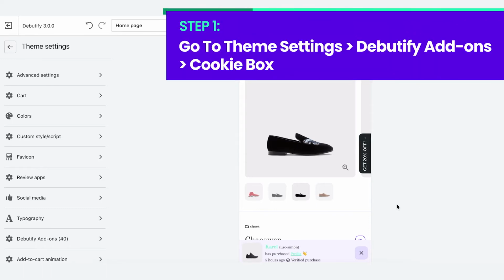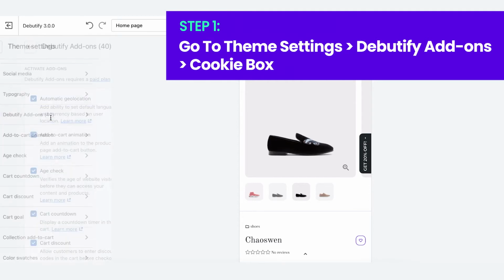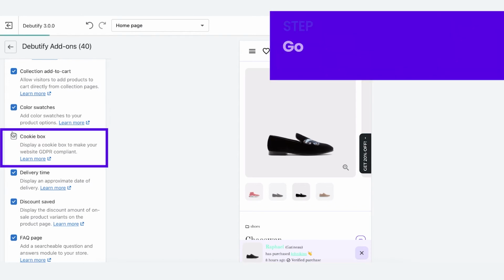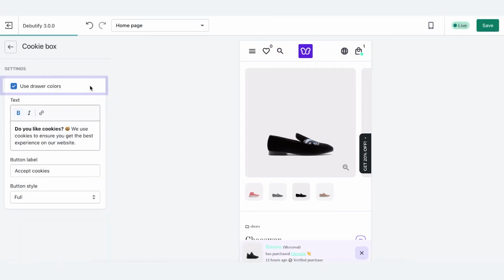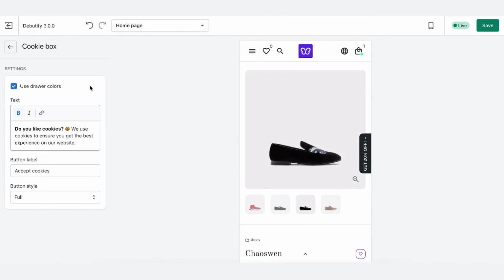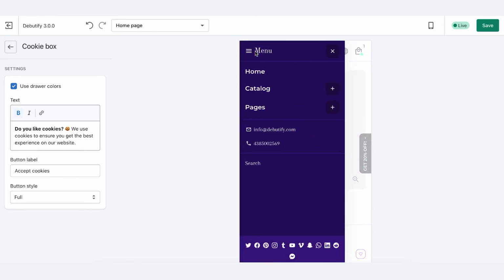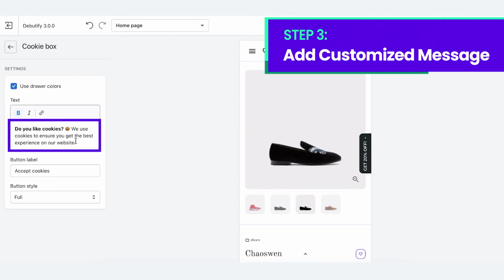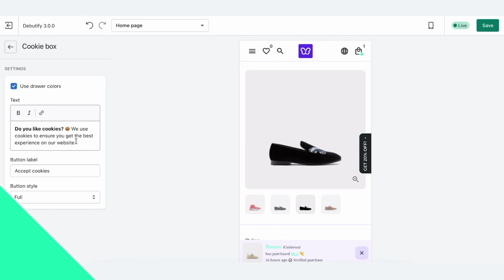Cookie Box Add-on Debutify 3.0 Walkthrough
👉 Display a cookie box to make your website GDPR compliant.

00:00 Intro
00:16 Step 1: Go To Theme Settings - Debutify Add-ons - Cookie Box
00:29 Step 2: Go Back To Theme Settings - Cookie Box Add-on
00:37 Drawer Colors
00:52 Step 3: Add Customized Message
01:01 Outro

✅ Blazing fast
✅ Sales add-ons
✅ 24/7 Support